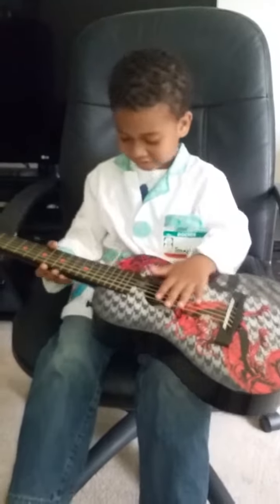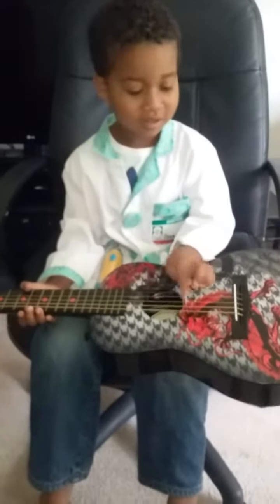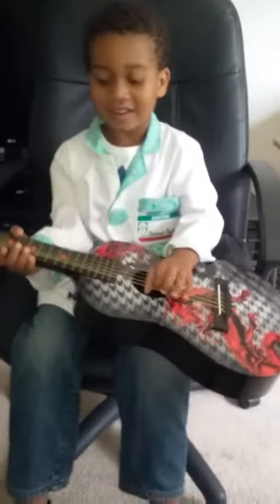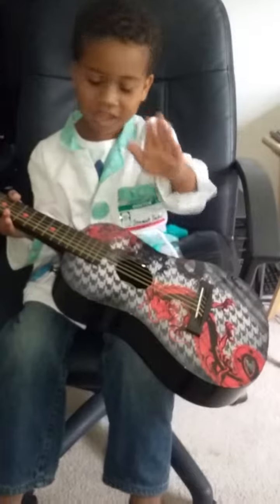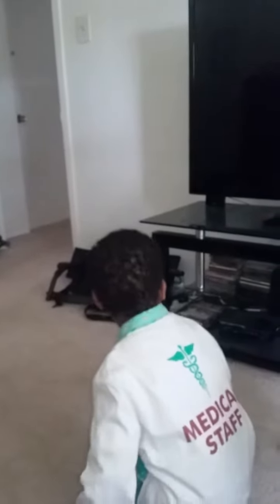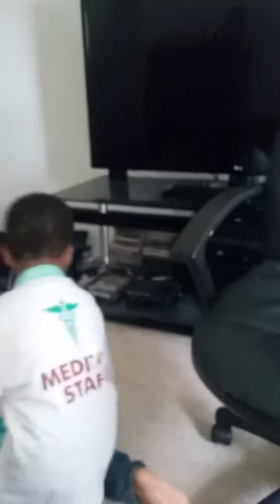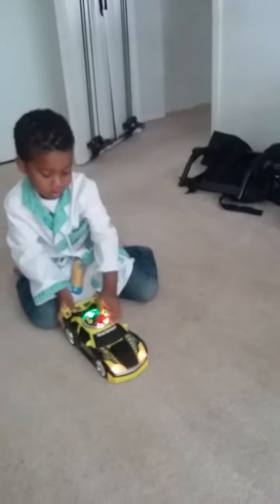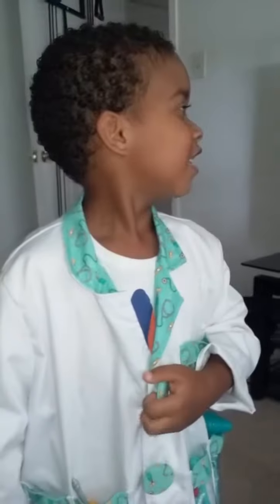Jeremiah Barker's weekly adventure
All about his hot wheel cars!!